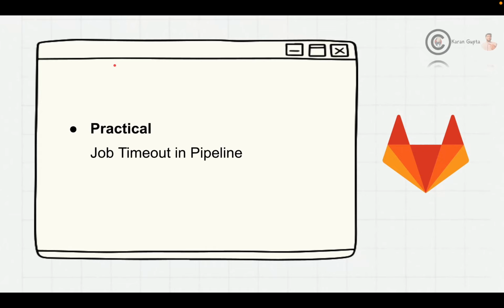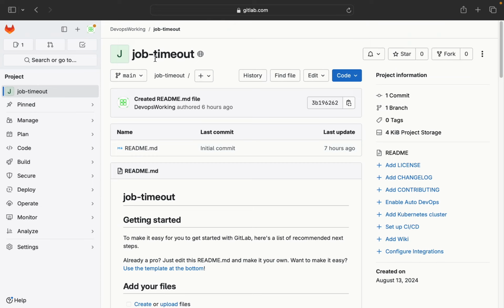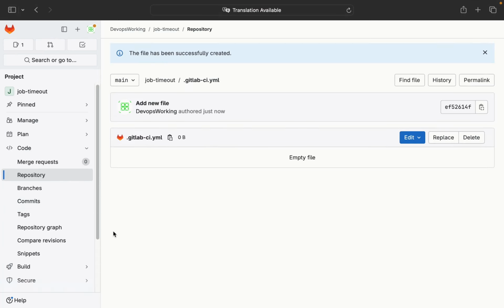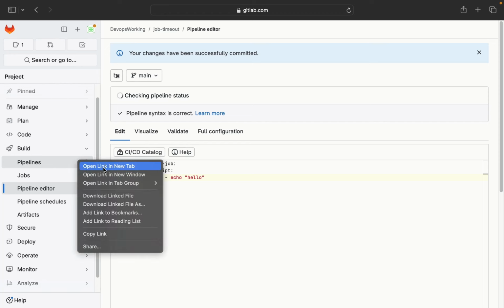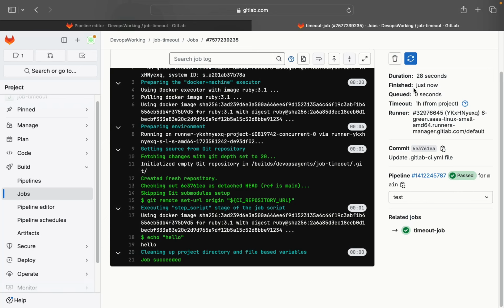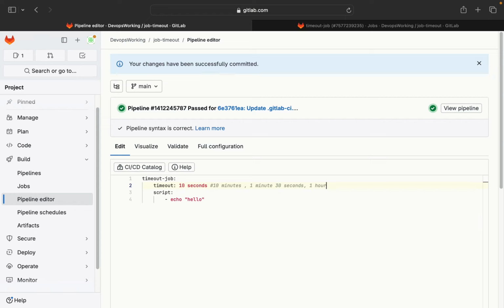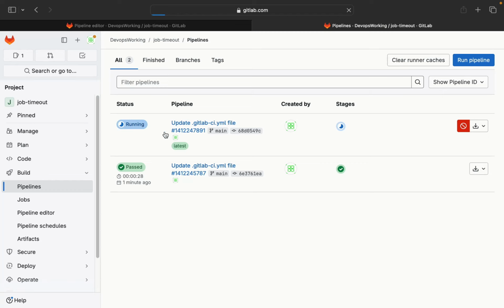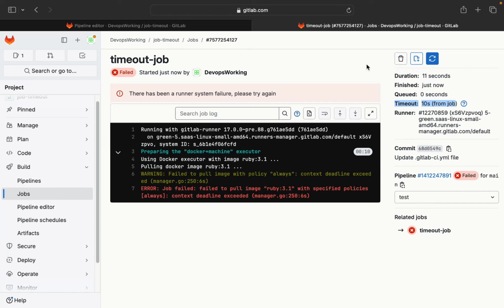Setting Job Timeout in GitLab Pipeline Job | GitLab Bootcamp | Job Ready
Let's roll in the world of Learning with Karan. Entire GenAI and DevOps tools will be covered from Scratch to Advance level.

Udemy course Link:
For Best Offer Use Code --  {MONTH}{YEAR} --- Example JANUARY2024

1. GitLab

2. Jenkins

3. Amazon AI - Amazon Q Business (Udemy Business)

4. Amazon AI - Amazon Q Developer (Udemy Business)